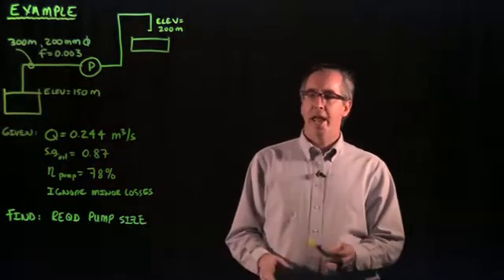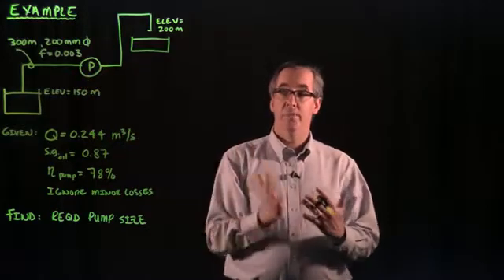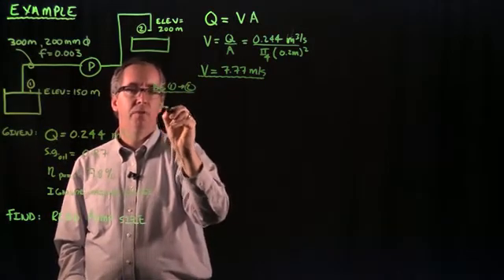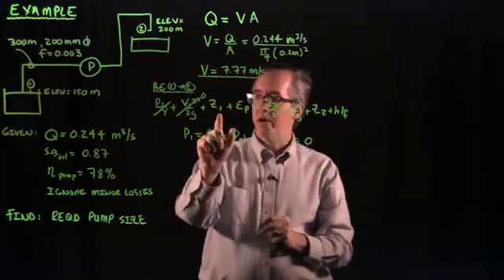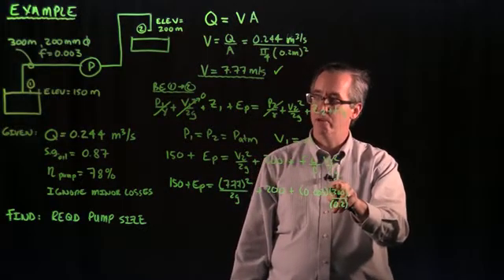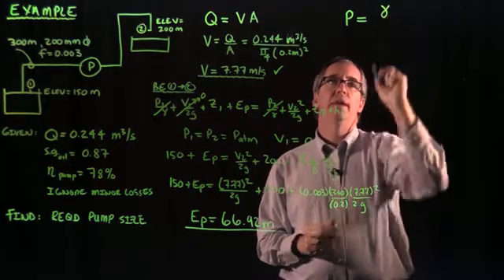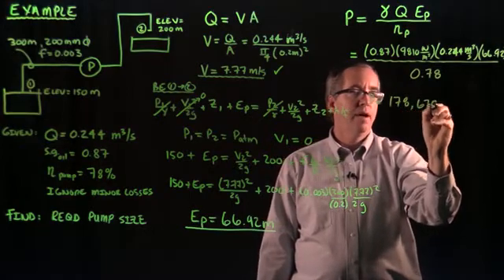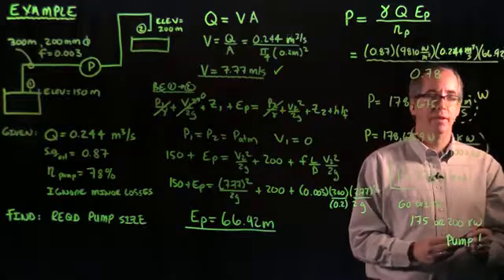Sizing a pump formula with an example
In this video you can learn how to calculate the pump power required with an easy way